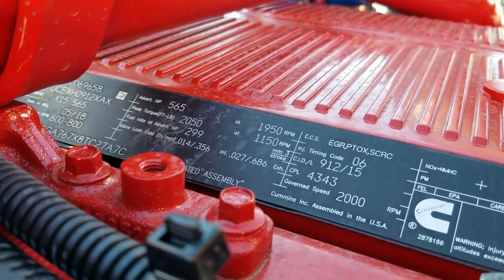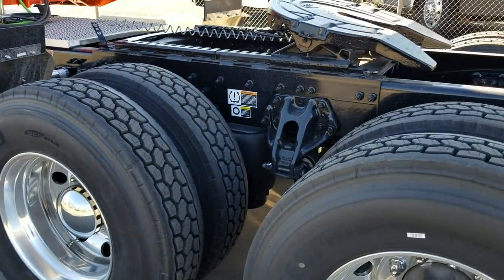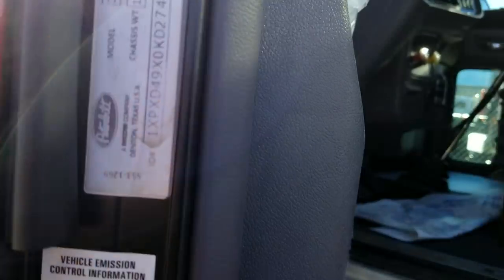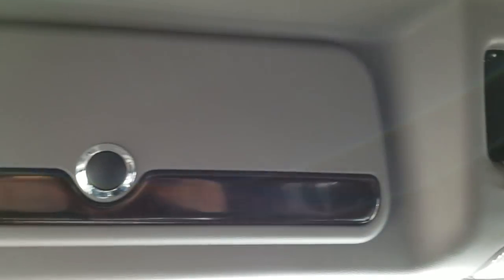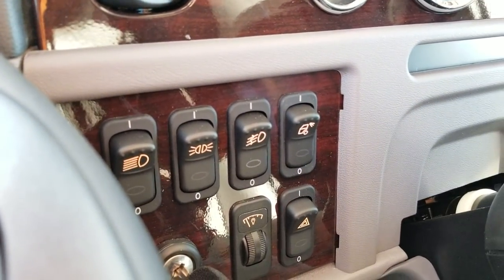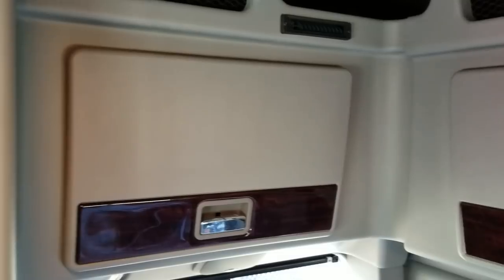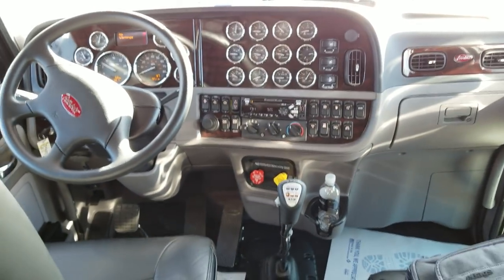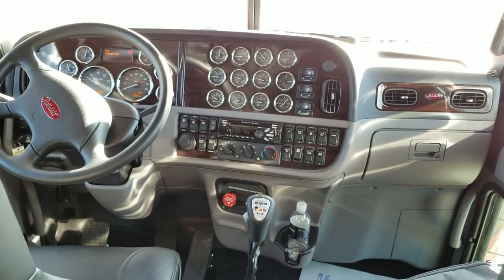Burnt Orange- 2019 Peterbilt 389 Standup 78" Sleeper- JW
565 Cummins, 2050 Torque, 280" WB, Curb Weight 18,476 lbs, 18 speed Transmission, Platinum interior, Sterling Grey, Gauges in lieu of Nav, 3.36 Gear ratio, 78" Standup Sleeper, Premium Sound with Sub /Amp in sleeper